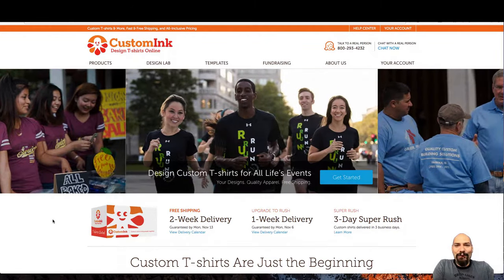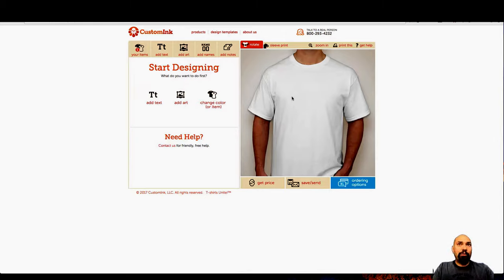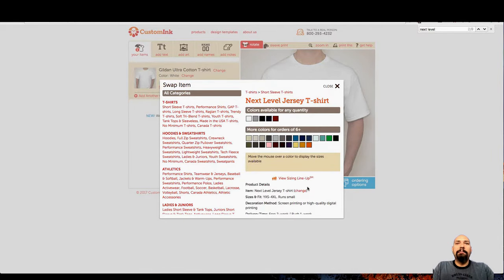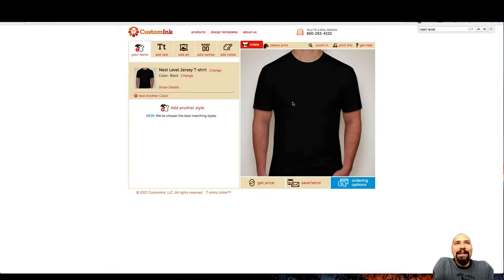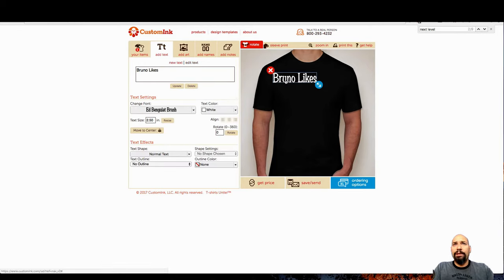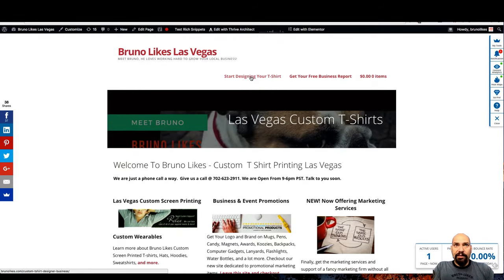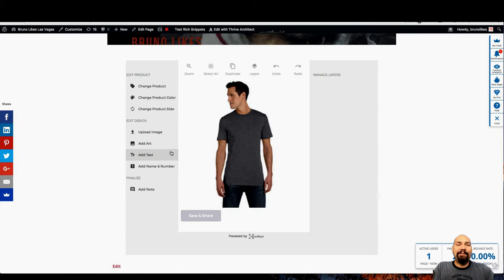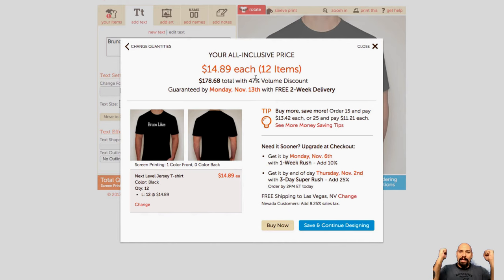Price Comparison for Custom T-shirts Price Review 2017: BrunoLikes Vs CustomInk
Who has the best prices for Custom T-Shirts in Las Vegas?  We are going to do a live comparison price review. This week we put Bruno Likes Custom T-Shirts to the test against the online corporate giant, CustomInk.com out of Fairfax, VA.  Both Custom T-shirt sites have online shirt designers.  I will go over which T-shirts to pick and NOT pick and why.  We will start off using a Las Vegas favorite, the Next Level 3600 Black Unisex tee.  This shirt has better quality ring-spun cotton that eliminates shrinking and the scratchy itchy feel of most cheap tube shirts.   We will compare a one color, one side front chest print to see who has the best online prices if you live in Las Vegas and want some custom shirts for your business, event, or fundraiser.